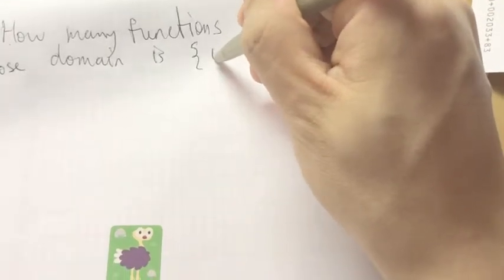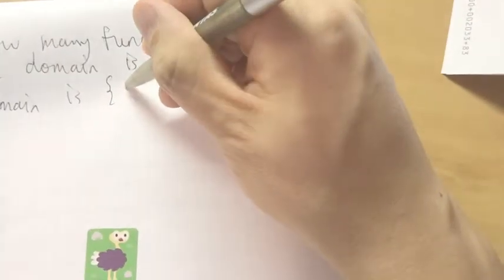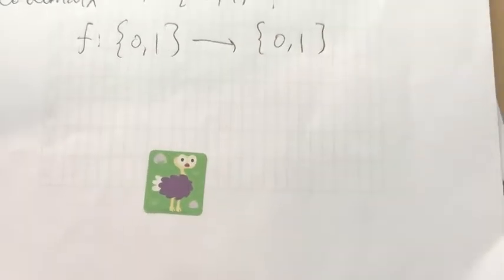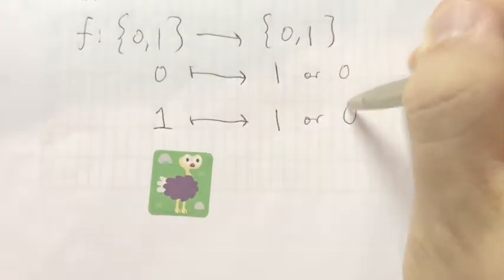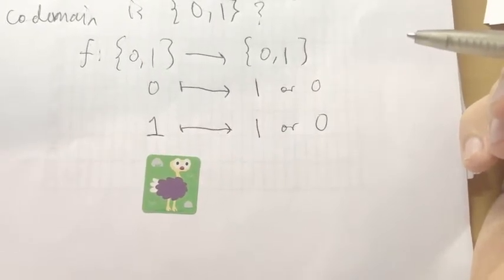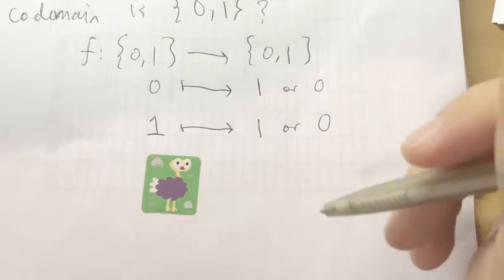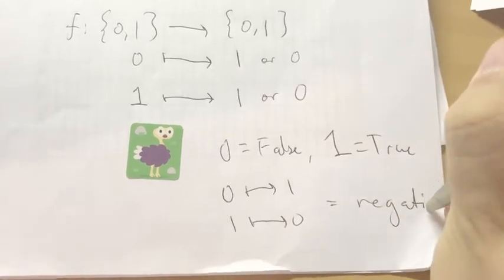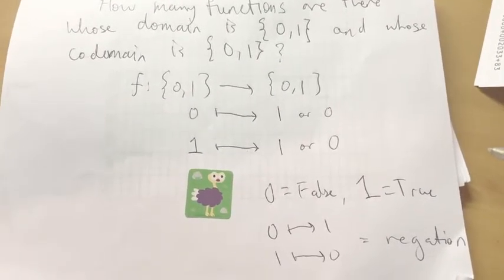Number of functions with same 2 element domain and codomain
Basic exercise on functions. Can be viewed as an exercise on logical statements if 0 and 1 are replaced by False and True. In this case the number of unary logical operations are counted. Among these is the negation operation.